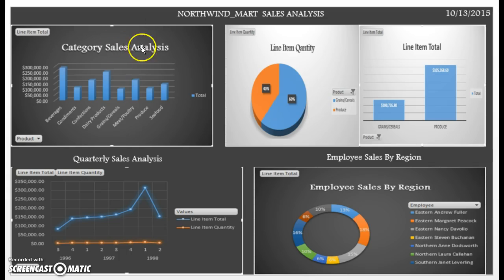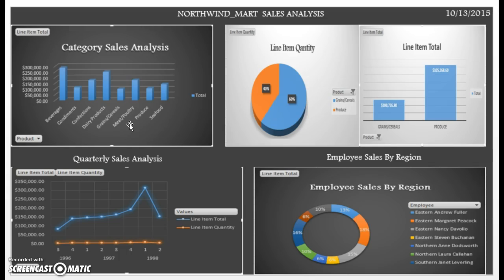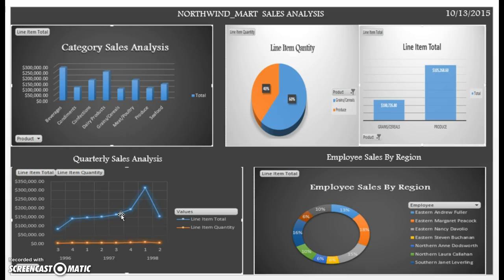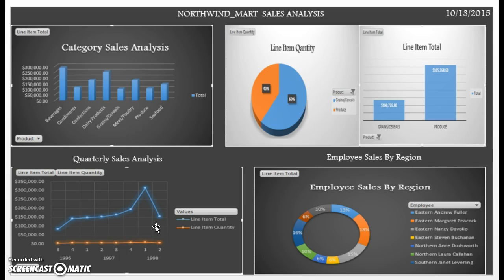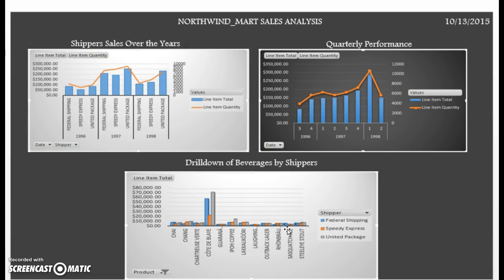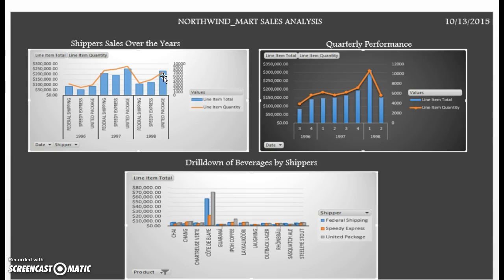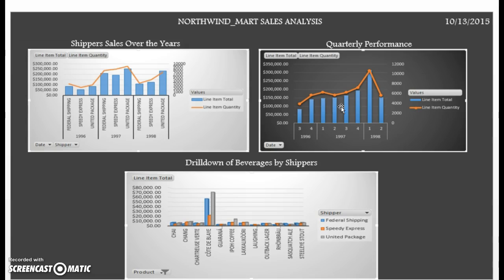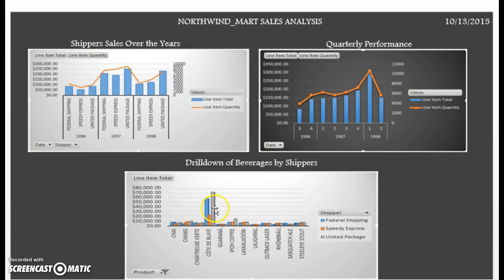Northwind_Mart Sales Analysis